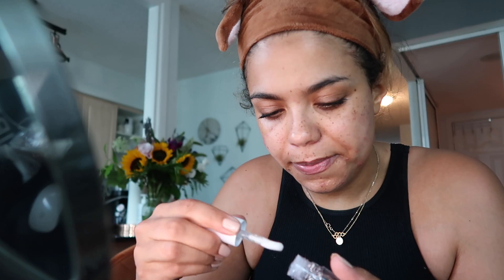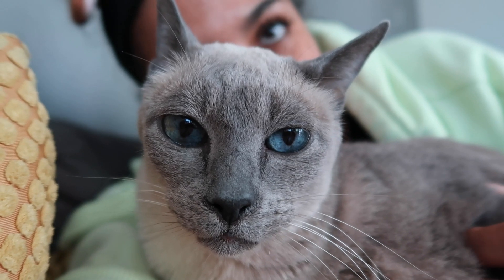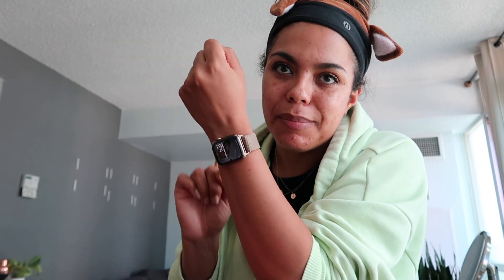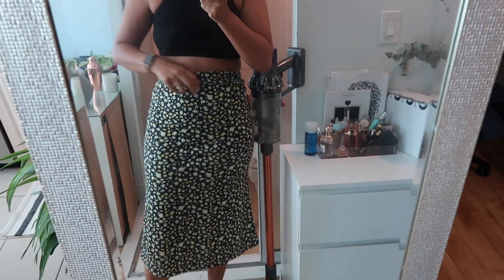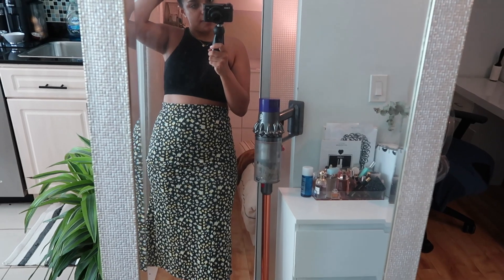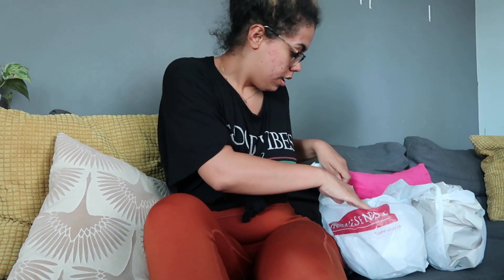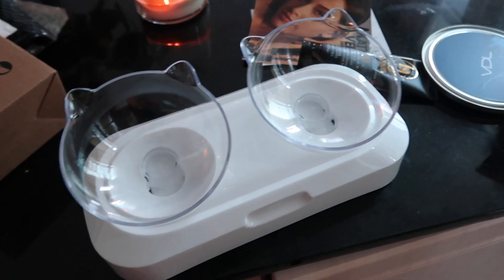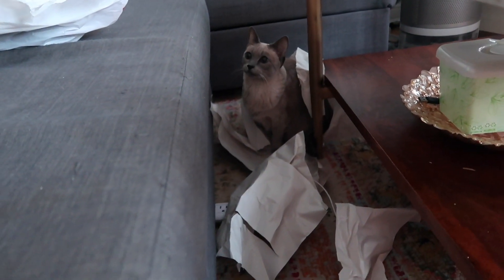Life Updates, Sephora Haul, Testing Becca's "Foundation" - WEEKLY VLOG 29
Chatting about weight gain, testing the Becca Zero Foundation, Sephora Haul + CATS!